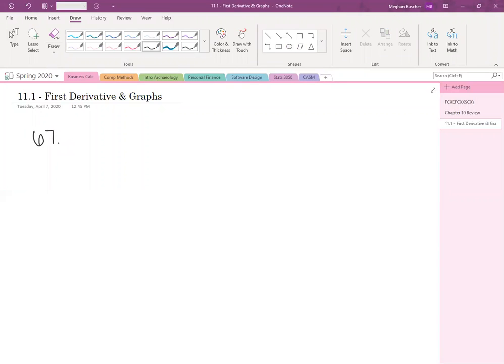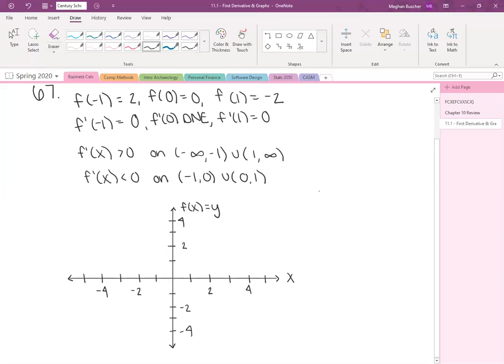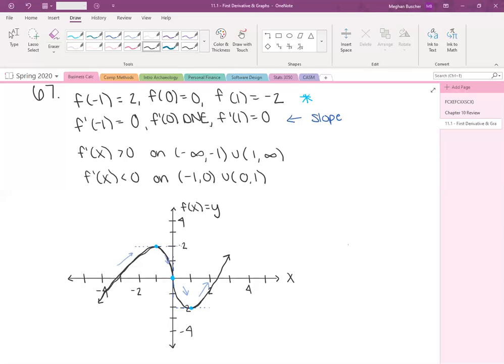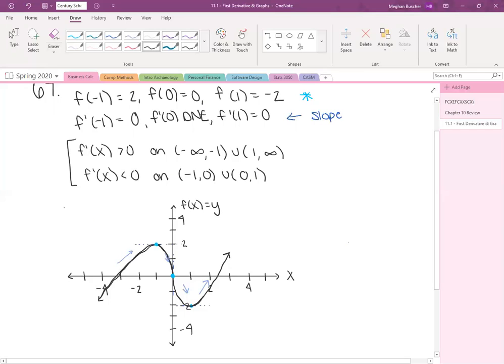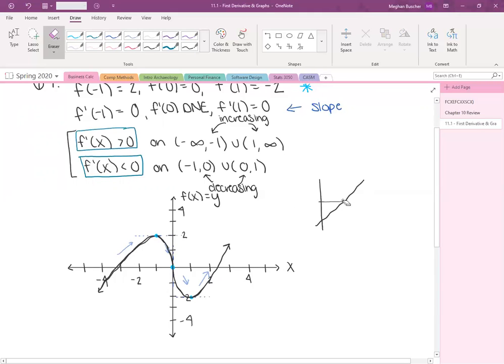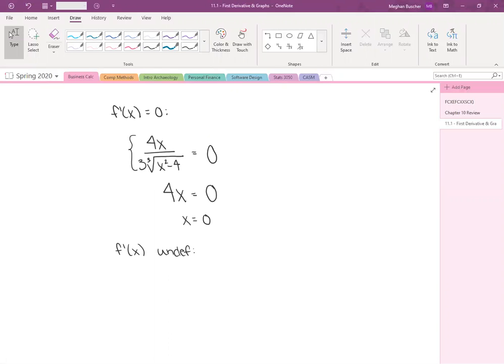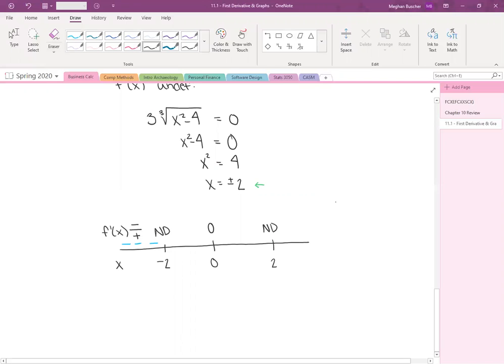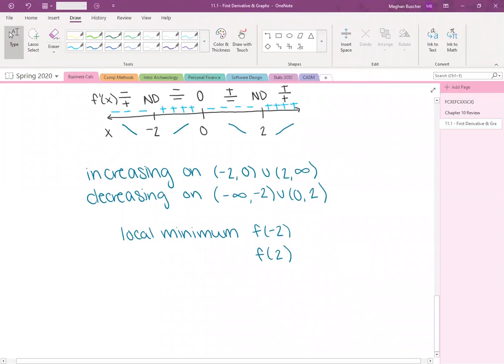11.1: First Derivative & Graphs